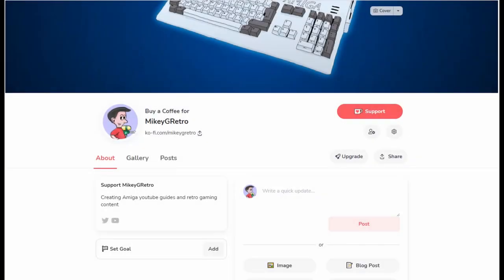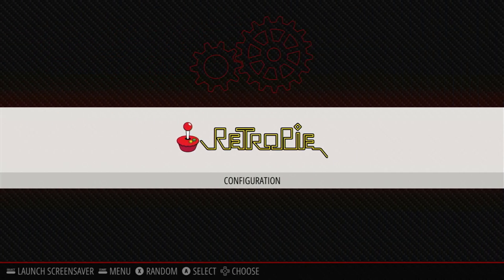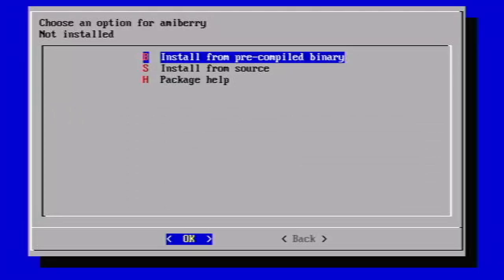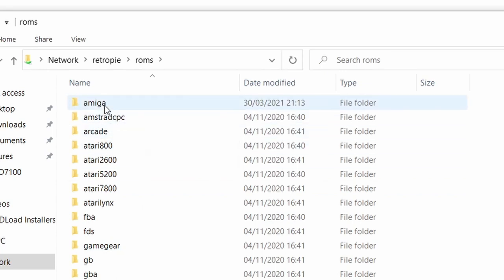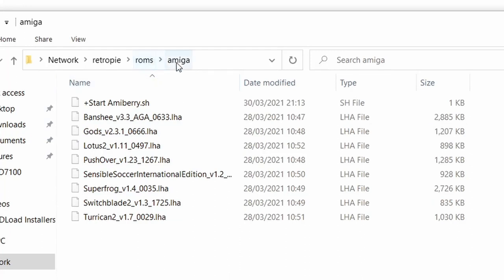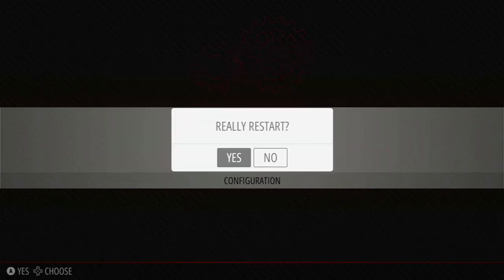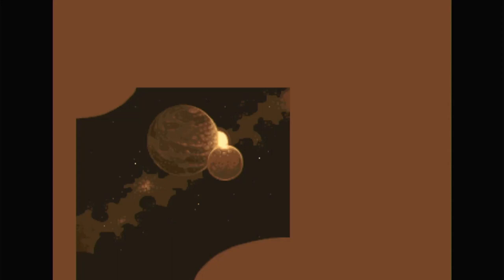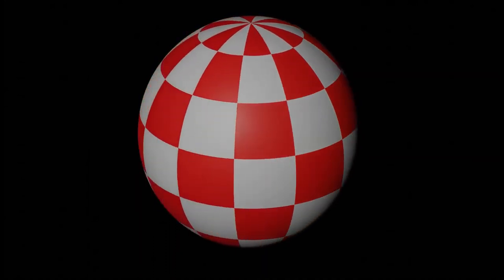Raspberry Pi 4 Retropie - Amiberry Setup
Continuing our Raspberry Pi Amiga setup, this time we look at the popular Retropie and add Amiberry for Amiga Emulation.
You will require Amiga Kickstart Roms which are available from Amiga Forever.